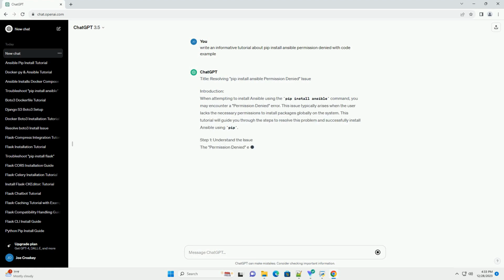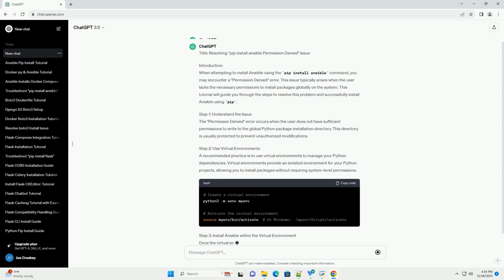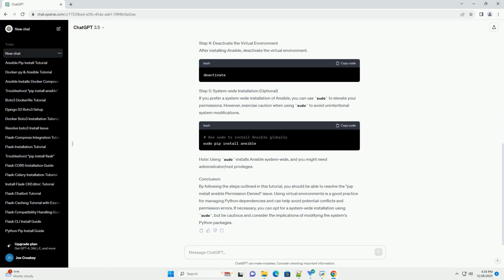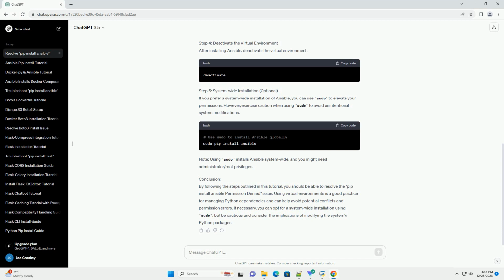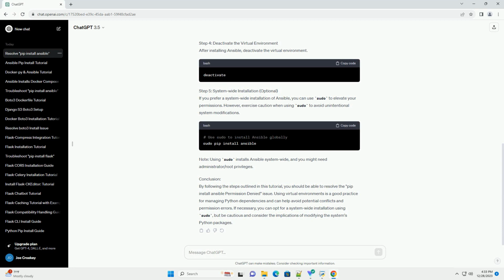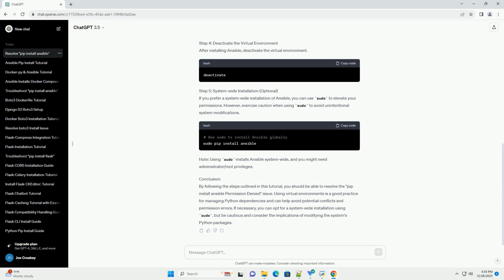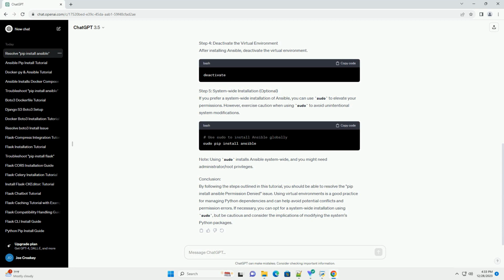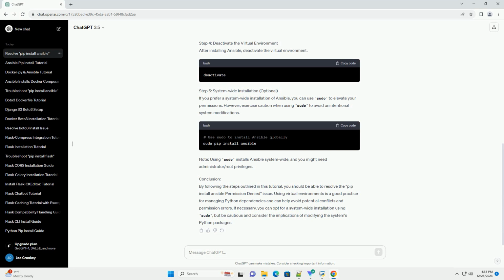pip install ansible permission denied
Title: Resolving "pip install ansible Permission Denied" Issue
Introduction:
When attempting to install Ansible using the pip install ansible command, you may encounter a "Permission Denied" error. This issue typically arises when the user lacks the necessary permissions to install packages globally on the system. This tutorial will guide you through the steps to resolve this problem and successfully install Ansible using pip.
Step 1: Understand the Issue
The "Permission Denied" error occurs when the user does not have sufficient permissions to write to the global Python package installation directory. This directory is usually protected to prevent unauthorized modifications.
Step 2: Use Virtual Environments
A recommended practice is to use virtual environments to manage your Python dependencies. Virtual environments provide an isolated environment for your Python projects, allowing you to install packages without requiring system-level permissions.
Step 3: Install Ansible within the Virtual Environment
Once the virtual environment is activated, you can install Ansible without encountering permission issues.
Step 4: Deactivate the Virtual Environment
After installing Ansible, deactivate the virtual environment.
Step 5: System-wide Installation (Optional)
If you prefer a system-wide installation of Ansible, you can use sudo to elevate your permissions. However, exercise caution when using sudo to avoid unintentional system modifications.
Note: Using sudo installs Ansible system-wide, and you might need administrator/root privileges.
Conclusion:
By following the steps outlined in this tutorial, you should be able to resolve the "pip install ansible Permission Denied" issue. Using virtual environments is a good practice for managing Python dependencies and can help avoid potential conflicts and permission errors. If necessary, you can opt for a system-wide installation using sudo, but be cautious and consider the implications of modifying the system's Python packages.
ChatGPT